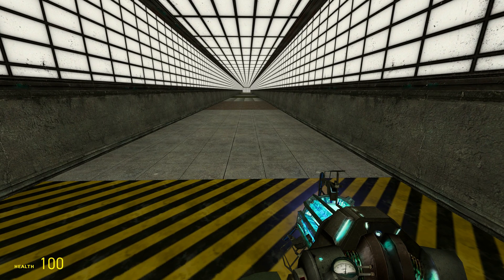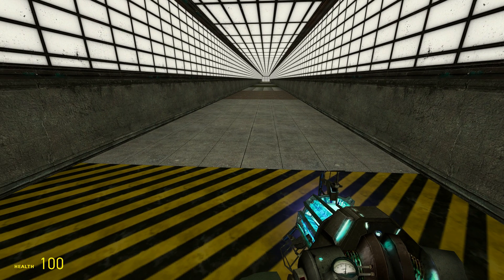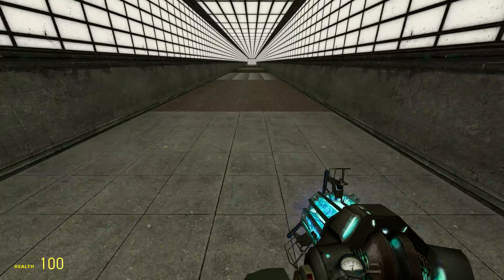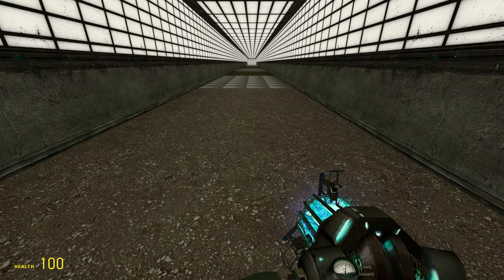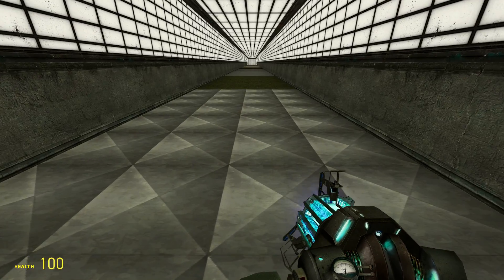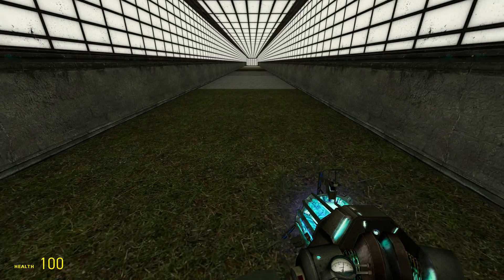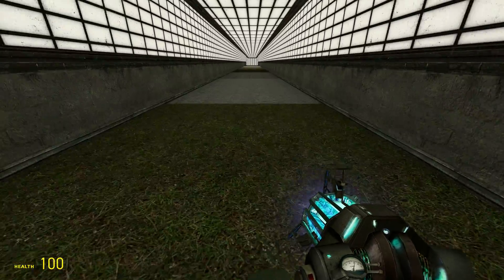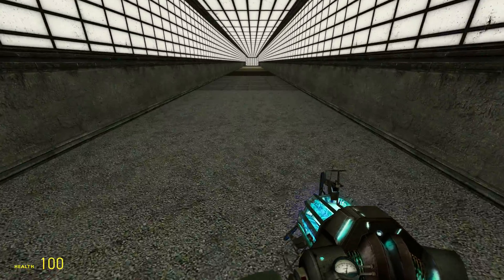[V92] Insurgency Bootstep Demo 2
Insurgency Bootstep Sound Demo 2

Custom Map.

Sounds:
- Concrete
- Dirt
- Duct
- Grass
- Gravel
- Ladder
- Metal
- Mud
- Sand
- Snow
- Tile
- Wood
- Woodpanel
- Wade